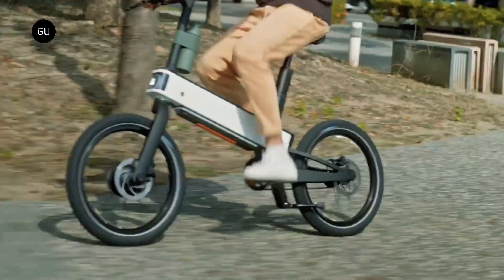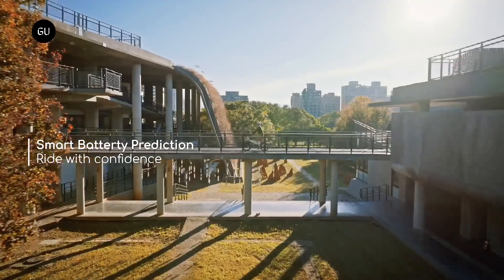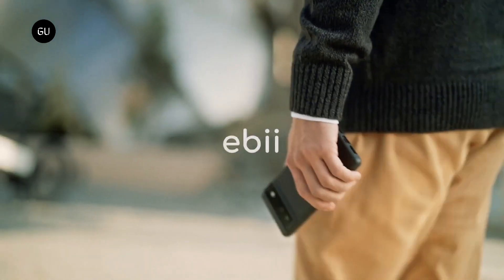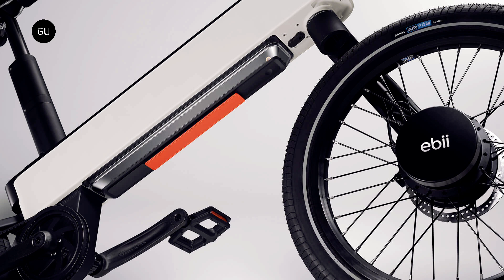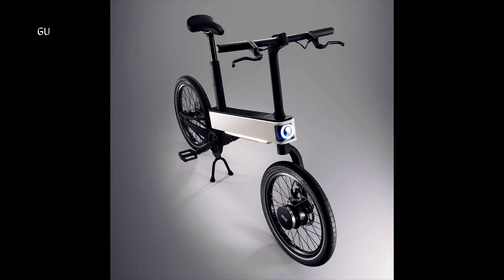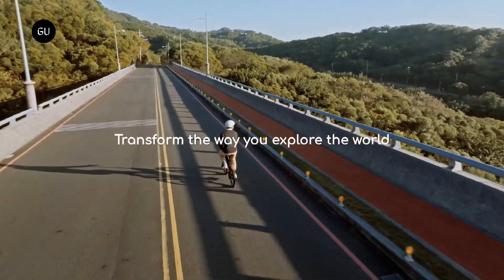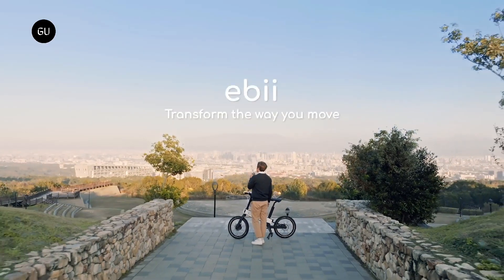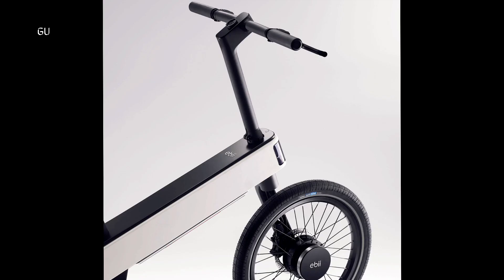Acer Enters E-bike Market with AI-driven ebii - Designed for Urban Commuting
Acer announced the Acer ebii, an AI-driven single motor e-bike that utilizes an intelligent vehicle control box that houses everything you need for an enjoyable and effortless ride. ebiiAssist automatically adapts to route conditions, pedaling power and rider preferences for a smoother journey. Its long lasting battery, smart safety features, and minimalistic lightweight design enable users to navigate through the city streets in style and comfort with ease, while leaving a smaller carbon footprint.